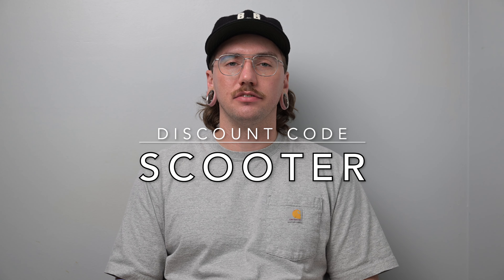GEN 3 Done Right - CoreTek Alpha & Omega Pickleball Paddle Review & Comparison + Giveaway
CoreTek is bringing promising new tech to pickleball paddles.

Check out some of my favorite pickleball products!